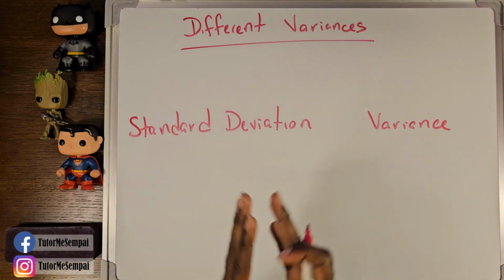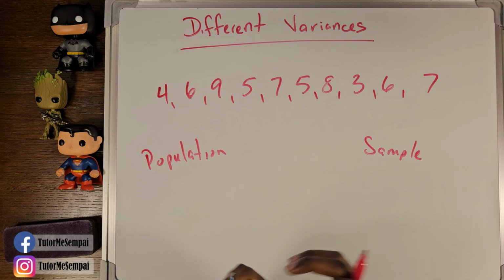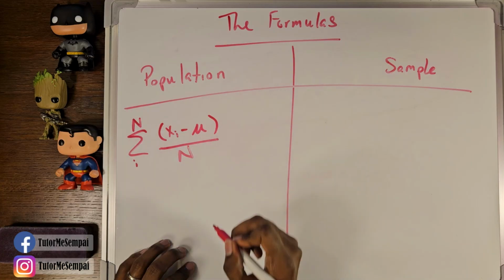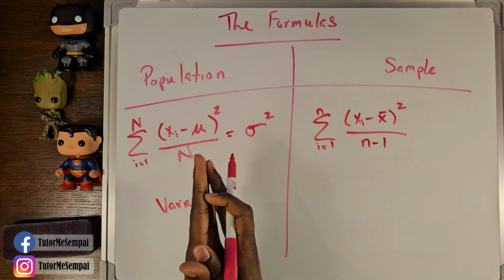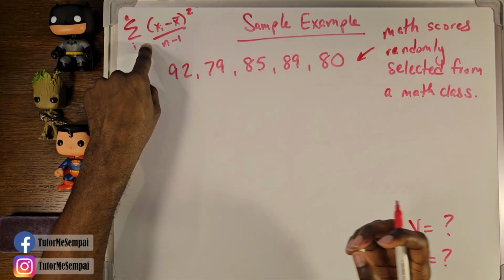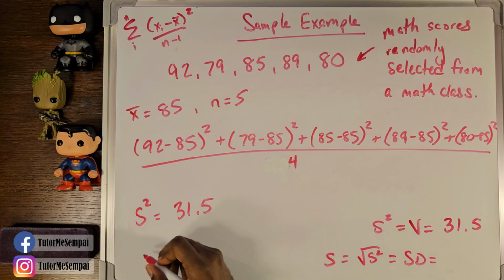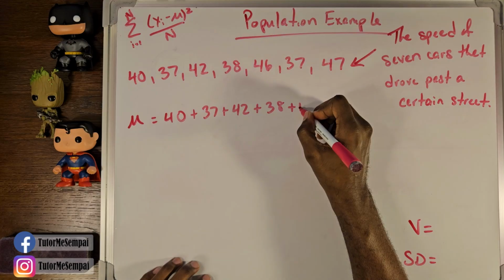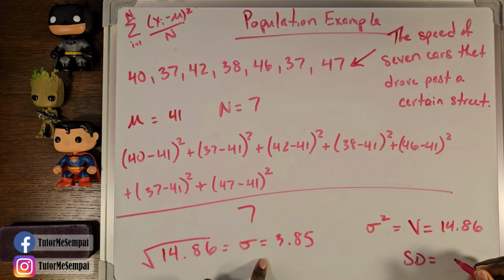What You Should Know About Finding Variance And Standard Deviation ~ 6th Grade Tutor Me Sempai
In this 6th grade video, we will be going over what you should know about finding variance and standard deviation. Standard Deviation is simple. The trick is to determine if you are have a population or a sample. If you are ready to determine what you have, join Tutor Me Sempai now!!!

Timecodes
0:00 - Intro
0:40 - Different Variances
4:01 - The Formulas
7:22 - Sample Variance Example
11:12 - Population Variance Example